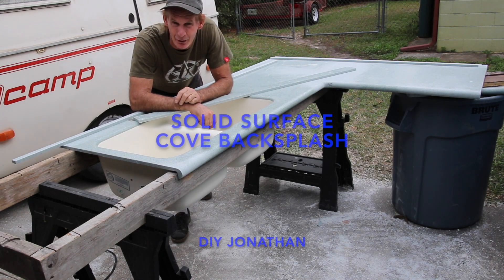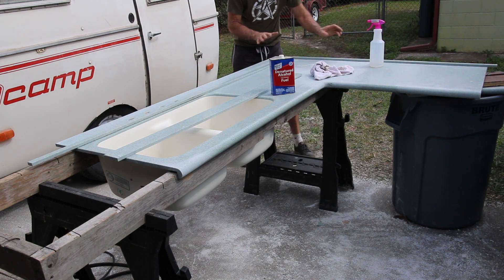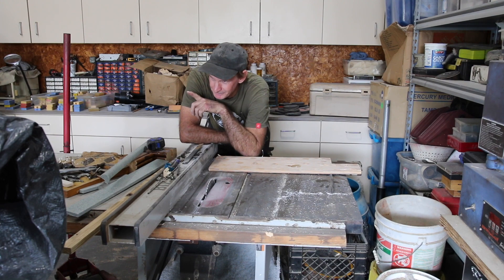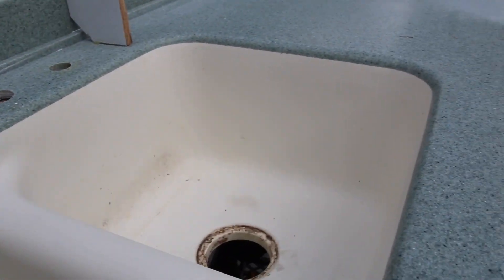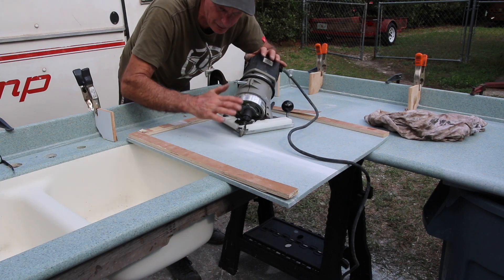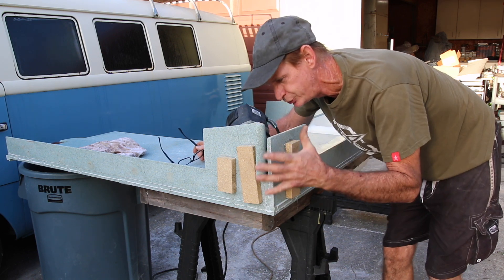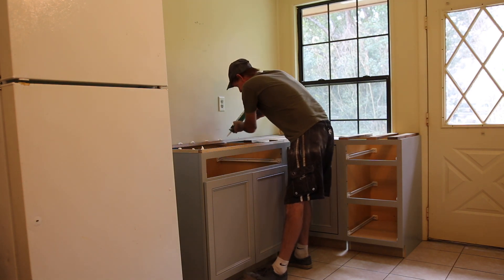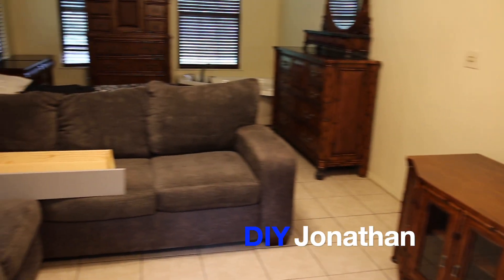Cove Backsplash Solid Surface, How To, Tutorial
How to do a coved backsplash with solid surface countertop material. corian, hi Macks, fountain head, formica, star on,

diyjonathan
jewelryrvme